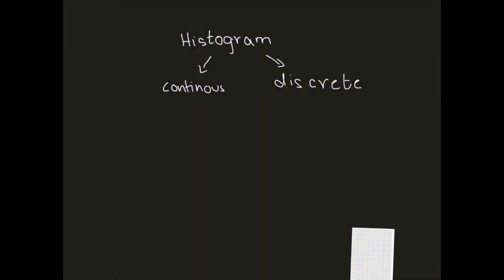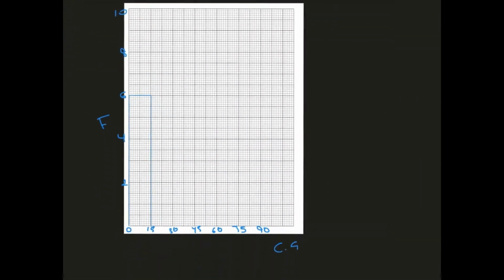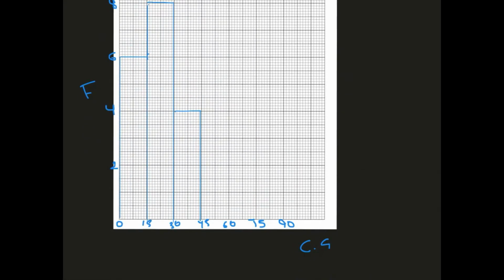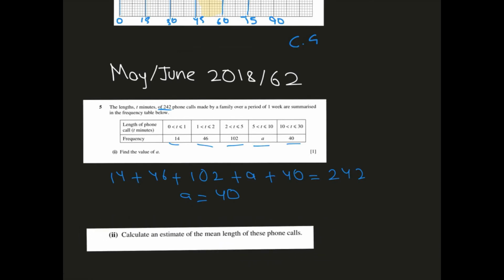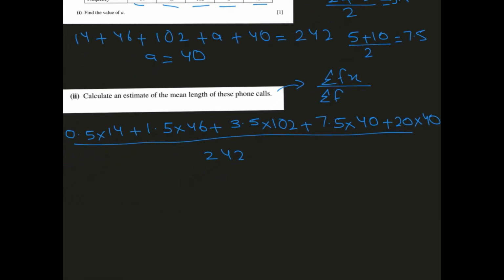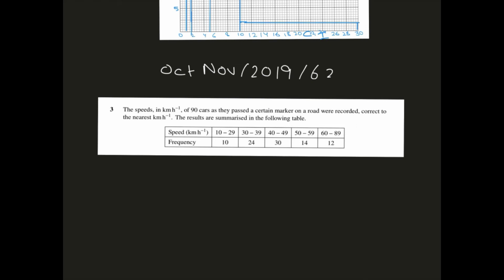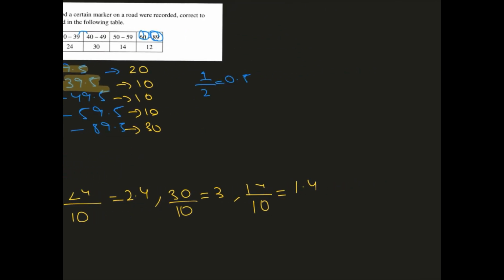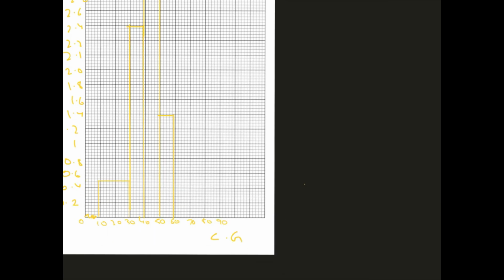Histogram| AS Maths